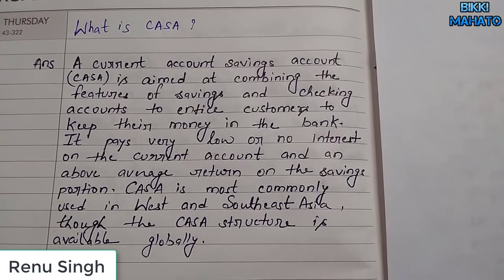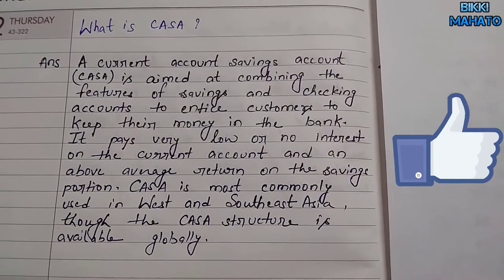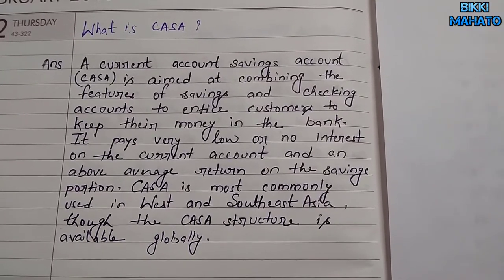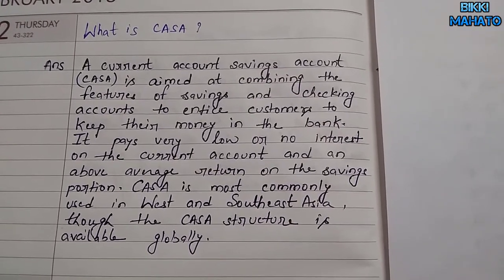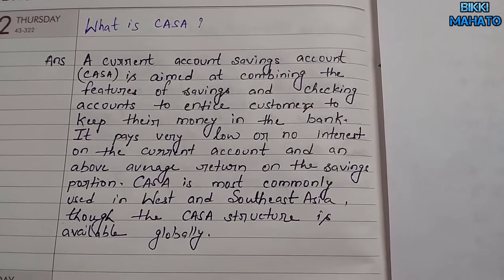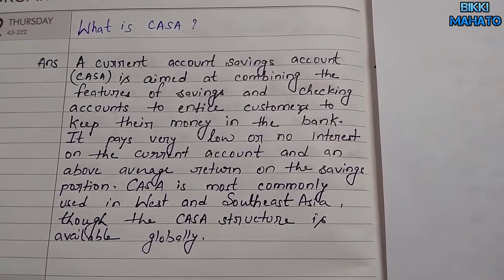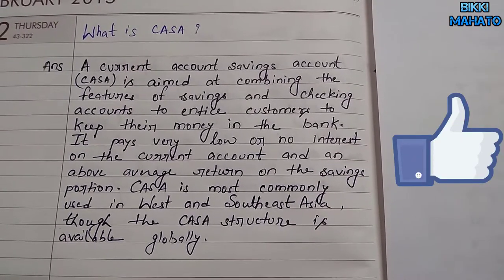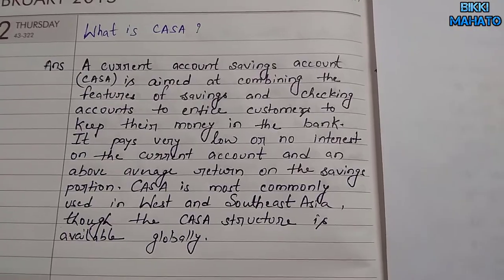What is CASA ? | Financial & Banking Awareness - 44 | Bank Exams | PO / Clerk / SO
CASA ratio stands for current and savings account ratio. CASA ratio of a bank is the ratio of deposits in current and saving accounts to total deposits.